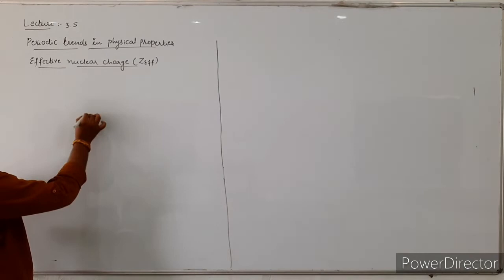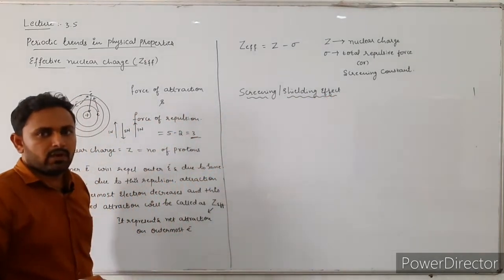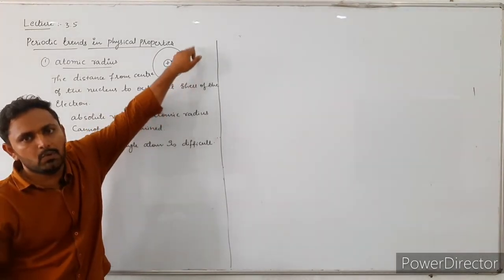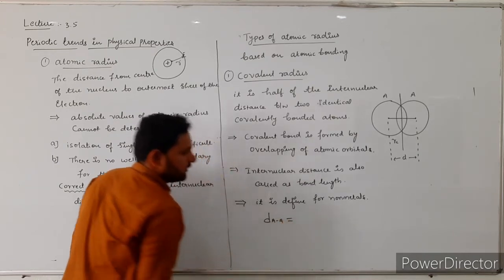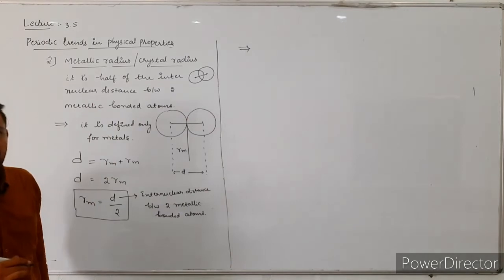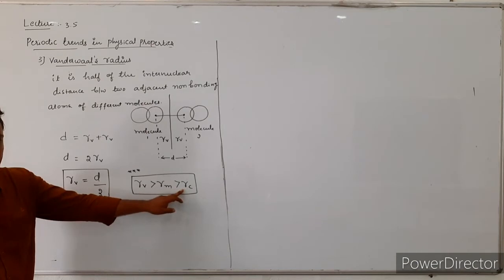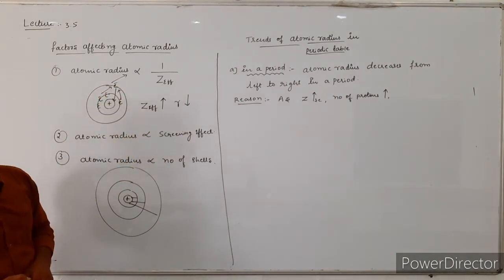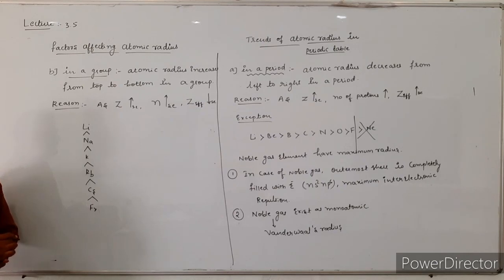Lecture 3.5 Classification of elements and periodicity in properties